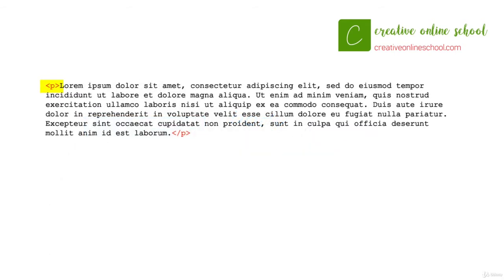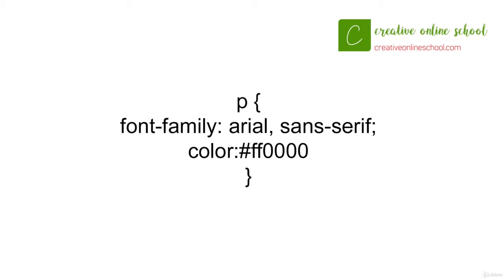Element Selectors ( learn css 2020 )